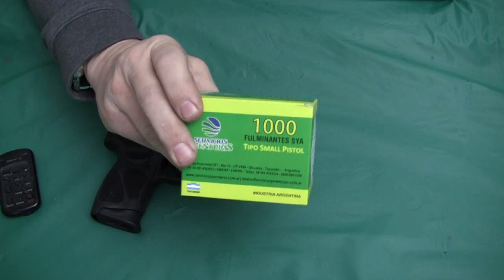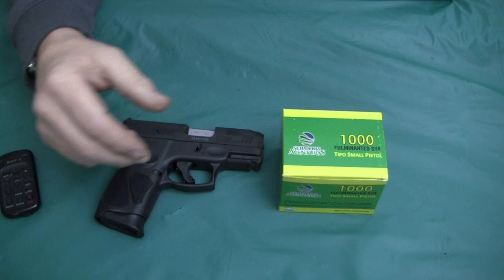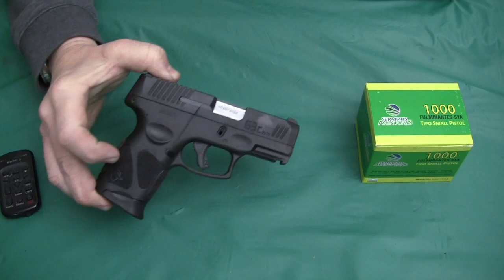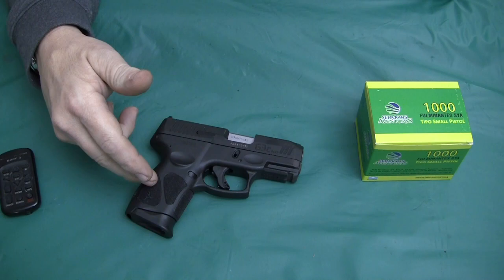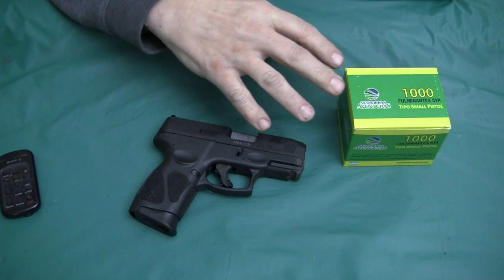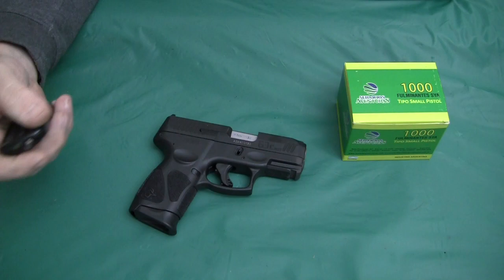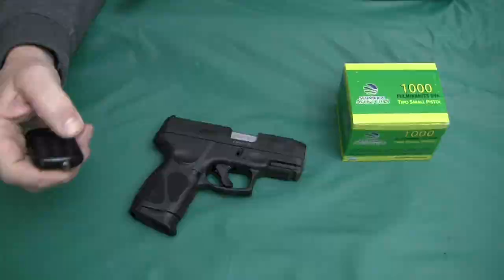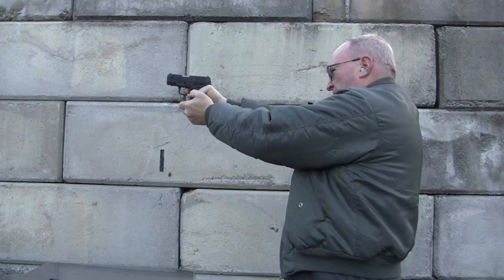Servicios Aventuras primer retest big improvement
I fixed the taurus G3C and test results were very different.